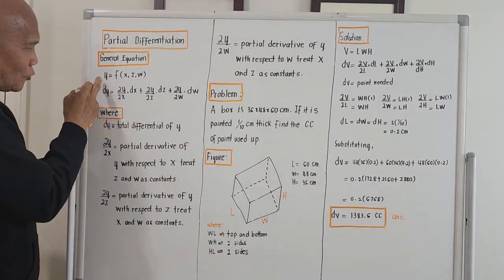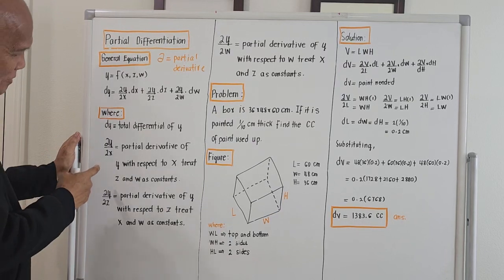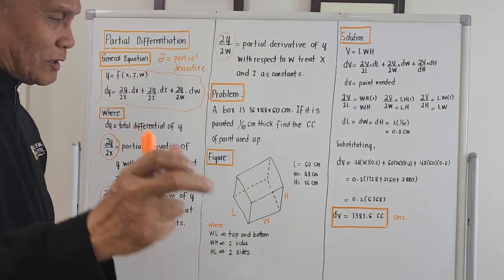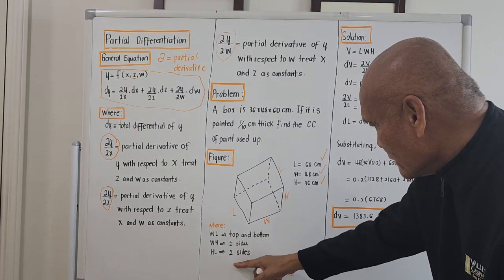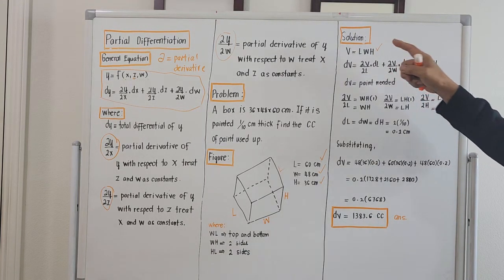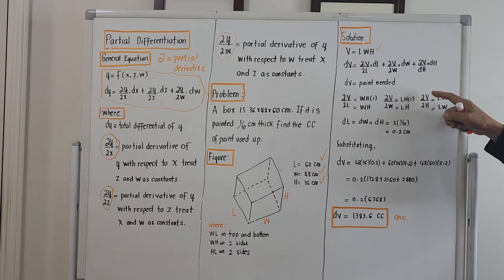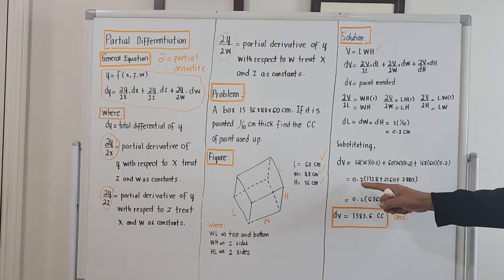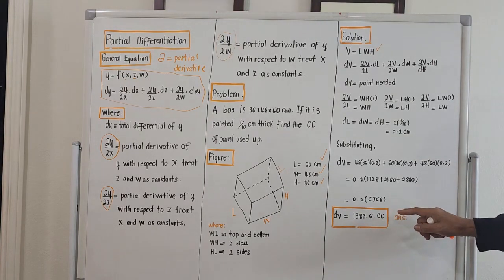Differential Calculus Lesson 31 _ Partial Differentiation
Explains the concept of  total differential and an example problem.